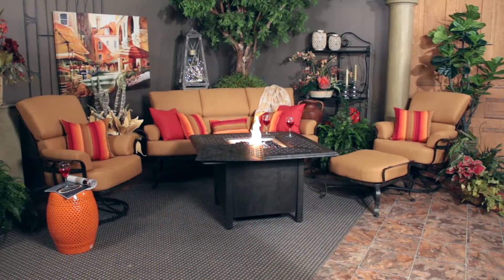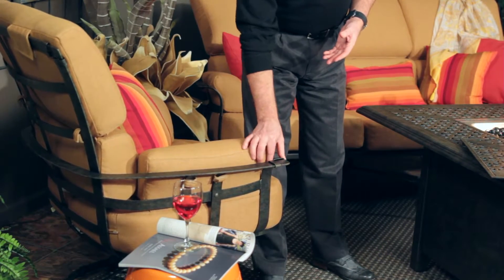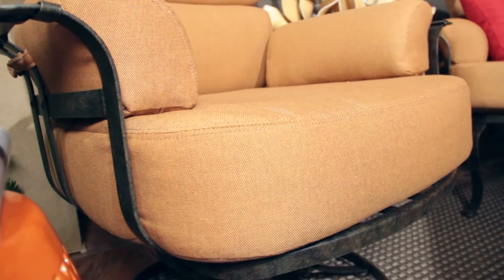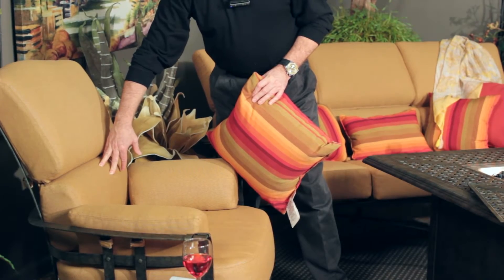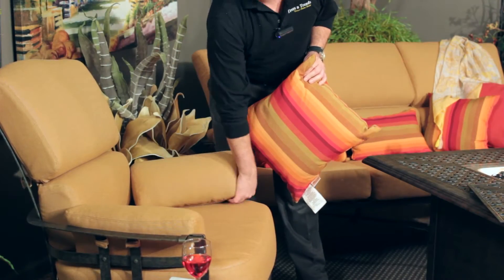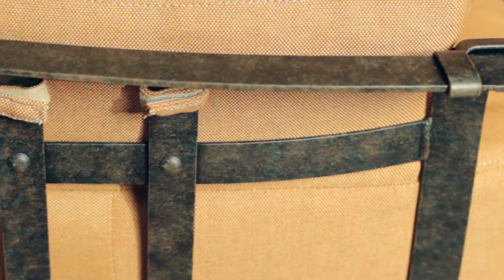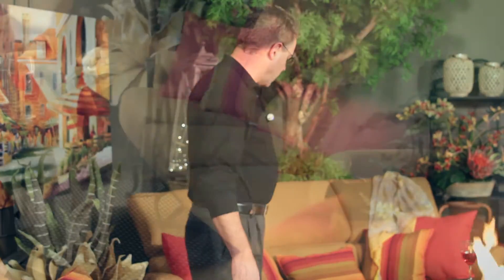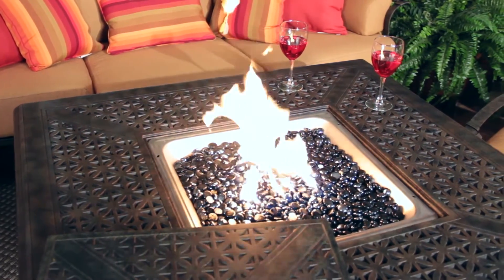Woodard Atlas Patio Furniture Overview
High quality outdoor patio furniture with a beautiful style is available in the Woodard Atlas collection at Trees n Trends.

Woodard Atlas is comfortable outdoor furniture that dresses up any patio, deck or outdoor space. Cushions are made with beautiful and durable outdoor fabrics.

You will love the quality of Woodard Outdoor Furniture!